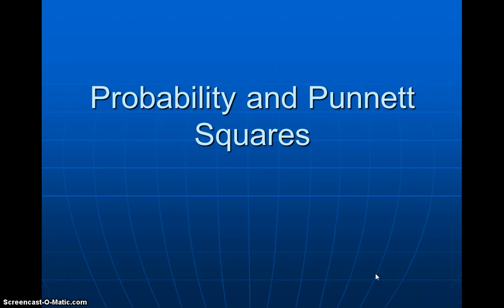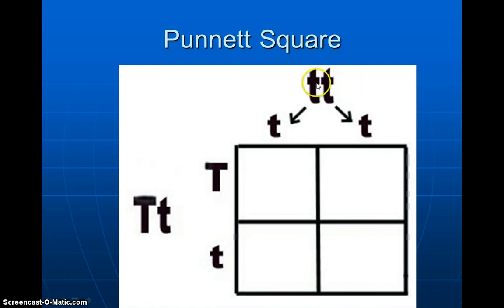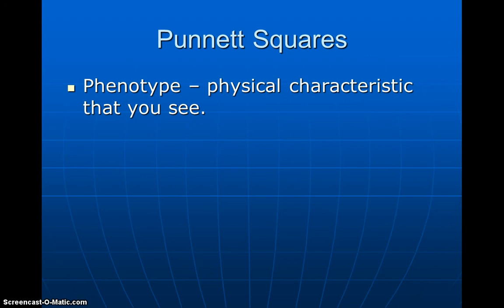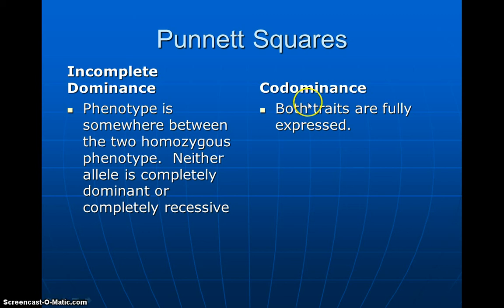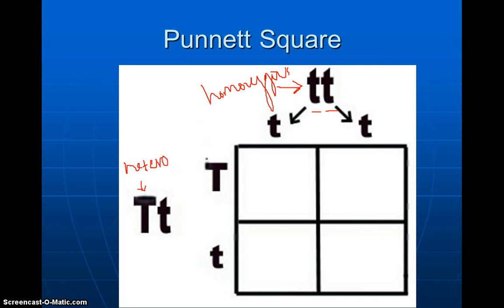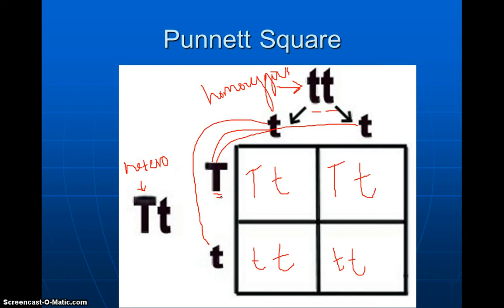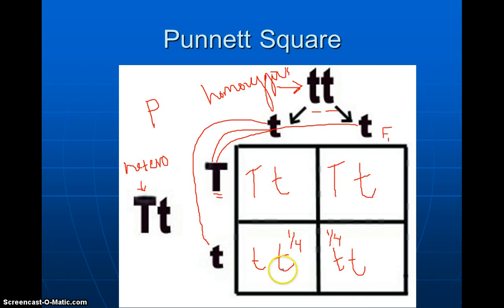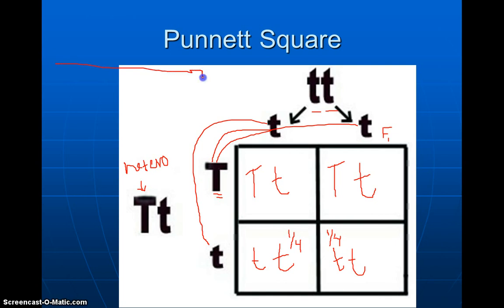6 5 Lecture